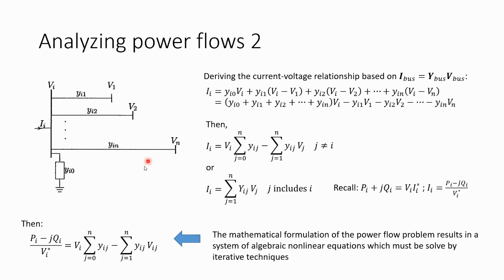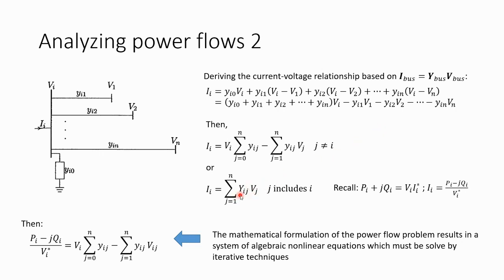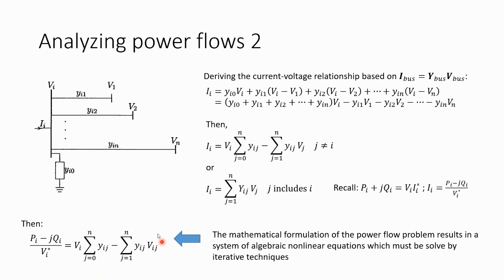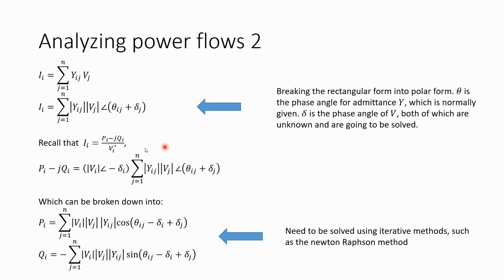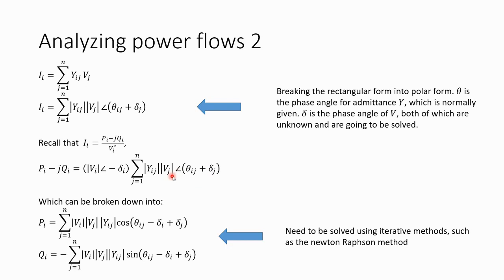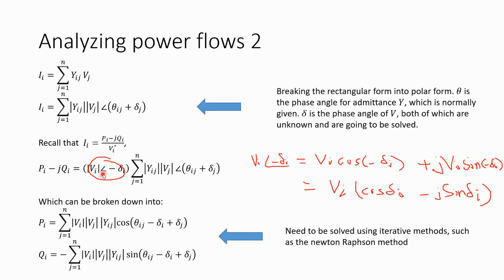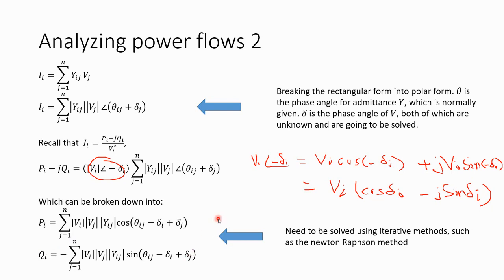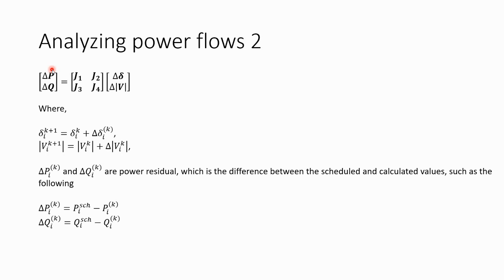Power Flow Analysis Part 2 - Dr Jiashen Teh